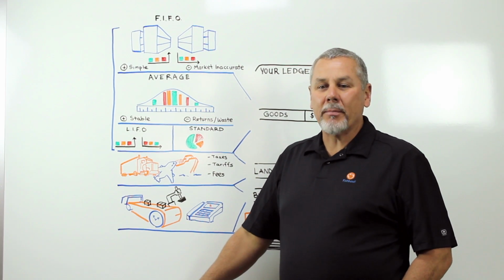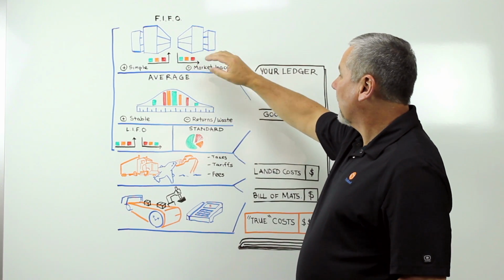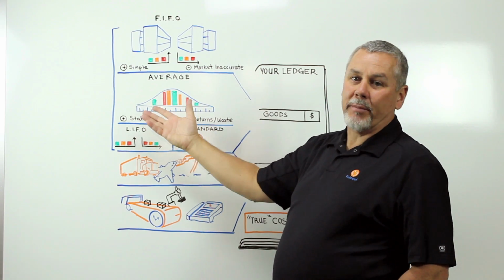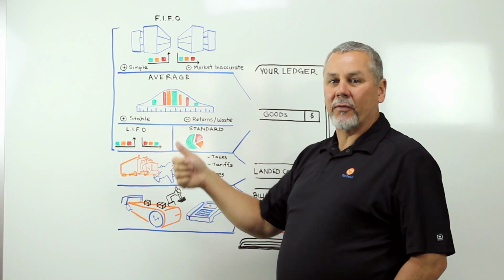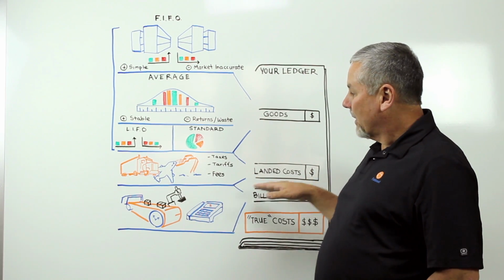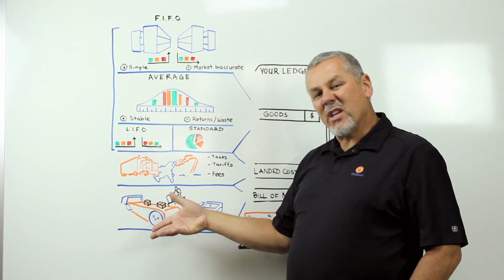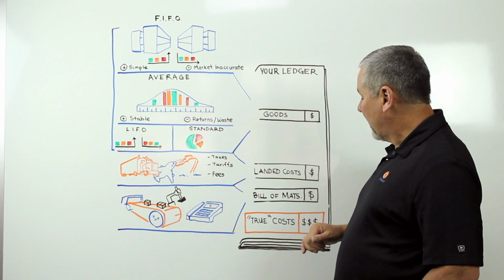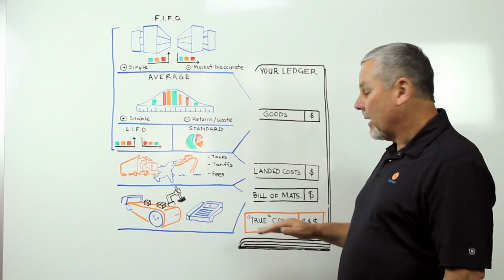How To Find The True Cost of Goods - Whiteboard Wednesday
The true cost of goods is calculated by taking into account many factors beyond the purchase price. These include costs related to shipping, handling, storage space in a warehouse, and many others. It's important to find the true cost of goods because this can have a serious effect on how you price them for customers and how you calculate safety stock and other things.

Fishbowl CMO Kirk Tanner goes through the nuances of calculating the true cost of goods, such as using the right cost method: LIFO, FIFO, Average, etc.

Fishbowl's Whiteboard Wednesday videos condense complex inventory management and accounting subjects into terms that are simple enough to fit on a whiteboard. Fishbowl Inventory is the No. 1 inventory management software for QuickBooks users.